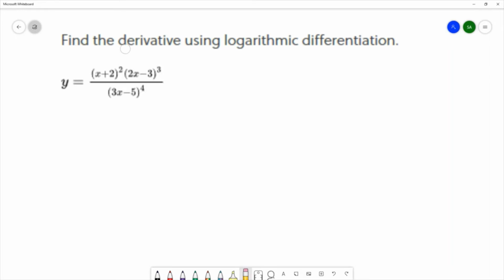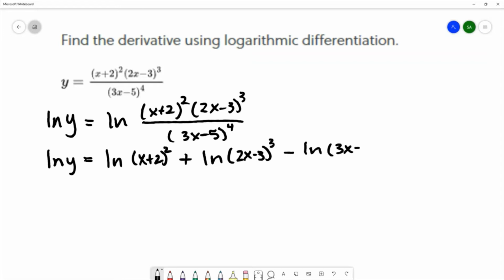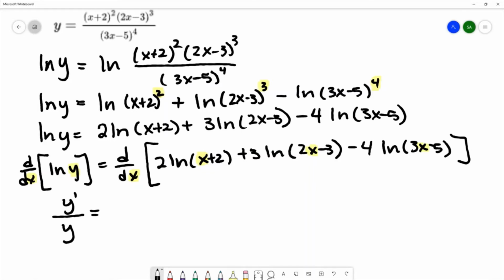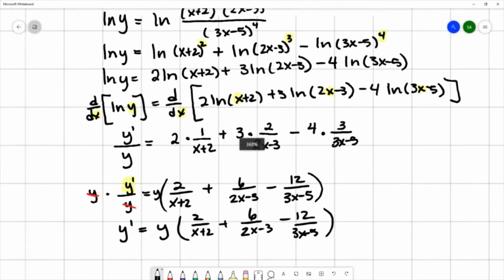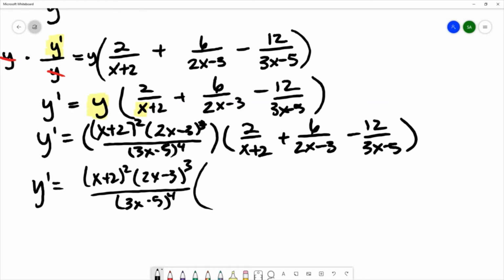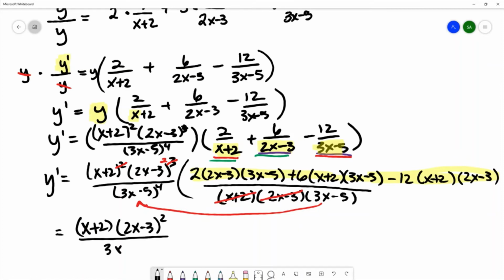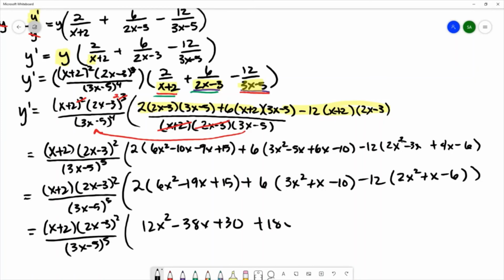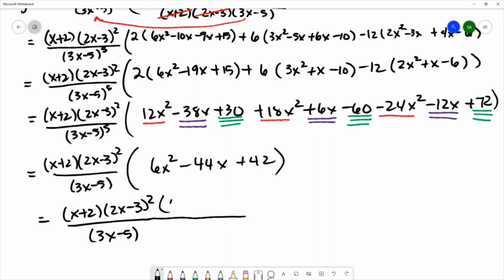MAC2311 Calculus 1 Test 2 Practice F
0:00 3.5 Logarithmic Differentiation